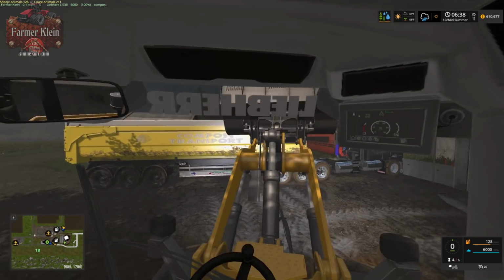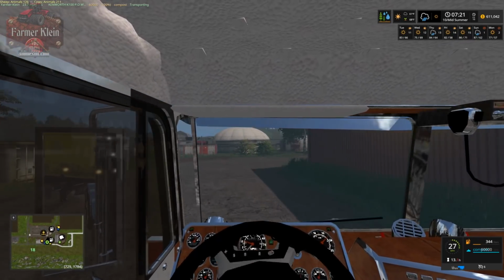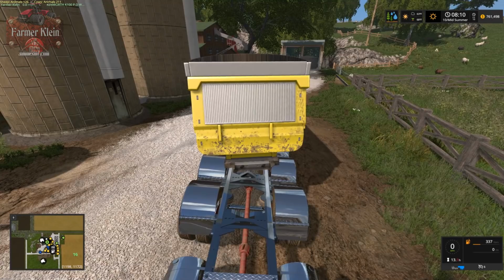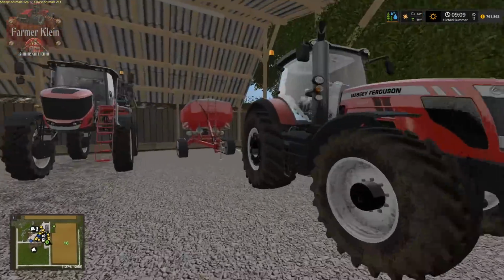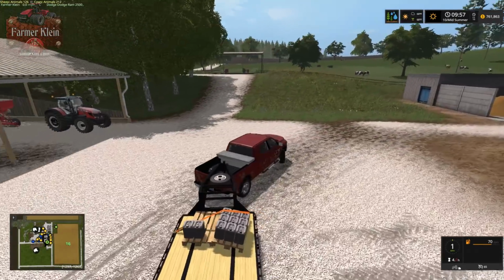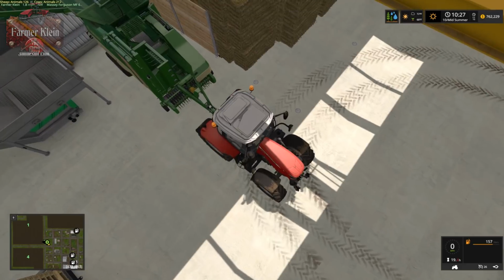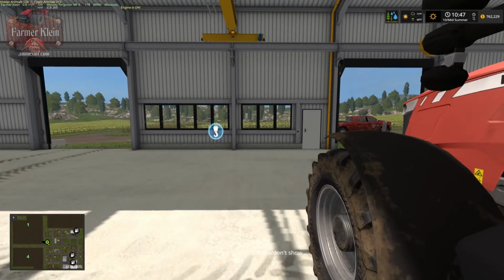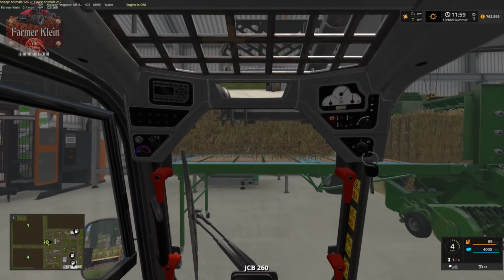FS17 - Midtown USA - 15 Day Seasons - EP41 Compost & Pellets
Welcome to Mid Town USA.  A typical US farming community?  Well tune in and see how we manage a farm of nearly 200 cows and 100 sheep.  This series will start in late spring of year 1 and run through the end of fall in year 2 playing with 15 day seasons.

This map is currently not released but will be released soon over at FS-UK.  A link will be provided once the map is released.

Check out the other dudes on YouTube